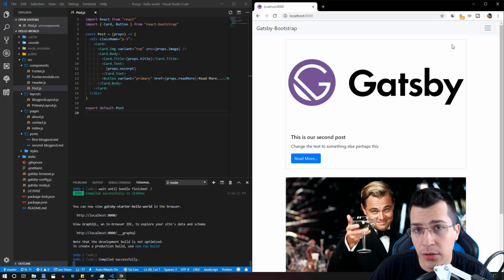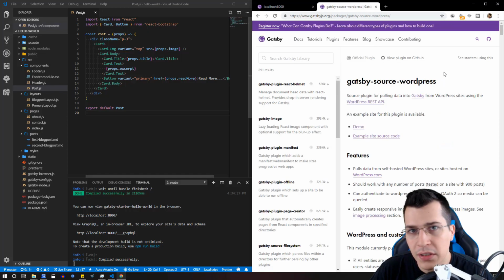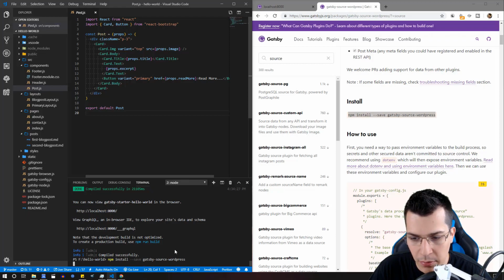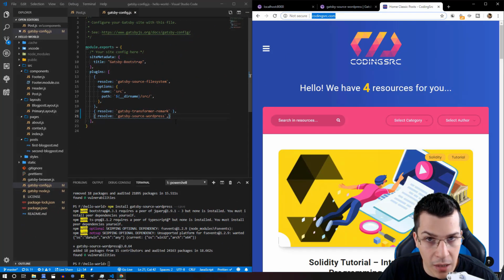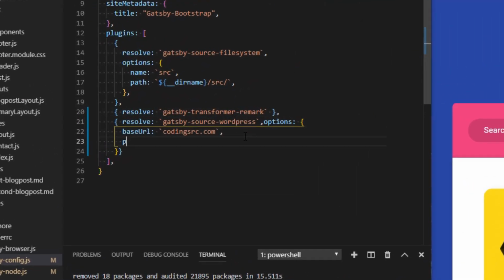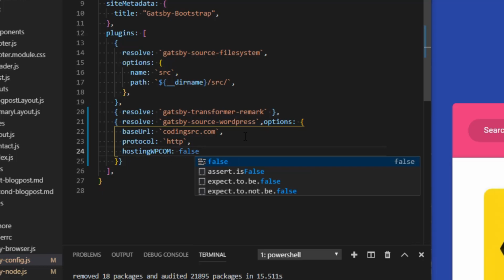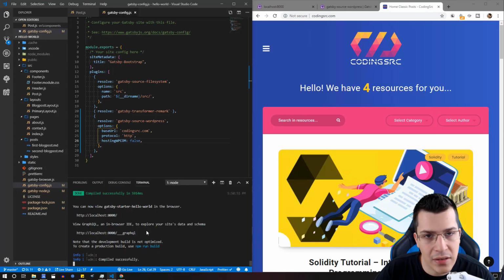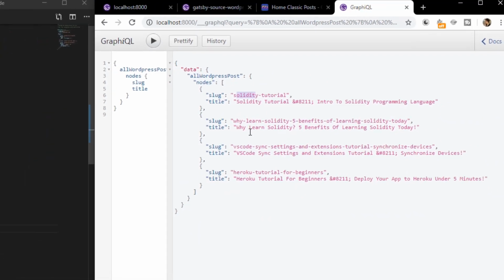GatsbyJS And WordPress Tutorial (2020)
GatsbyJS And WordPress is the best way to use to create a static website.

Gatsby JS is a free and open source framework based on React that helps developers build blazing fast static site generator which can create websites and apps.

But what does this even mean?

Well... it combines together the best parts of React, Webpack, React-router, GraphQL, and other front-end tools in to one and creates an amazing tool enjoyable for developers!

With Gatsby JS you can use modern web tech without the headache. Everything will be setup and will be waiting for you to start building.

One of the best things about Gatsby is that you can bring your own data from headless CMS, APIs, Databases or the file system.

There is no limit there.

You can source data even from WordPress

And this makes it very easy for clients to interact with the website that you have built for them and add new content.

They just need to update their posts on WordPress and that's it...

Also with Gatsby you will NOT build a website with last decade’s tech.

The future of the web is mobile, JavaScript and APIs—the JAMstack.

Every website is a web app and every web app is a website.

With Gatsby It is very easy to make your project a Static Progressive Web App (PWA)

You get code and data splitting out-of-the-box.

Gatsby loads only the critical HTML, CSS, data, and JavaScript so your site loads as fast as possible. Once loaded, Gatsby prefetches resources for other pages so clicking around the site feels incredibly fast.

Gatsby.js builds the fastest possible website.

Instead of waiting to generate pages when requested, pre-build pages and lift them into a global cloud of servers — ready to be delivered instantly to your users wherever they are.